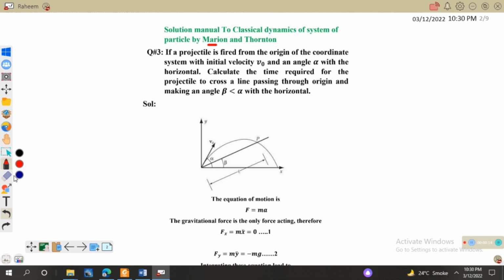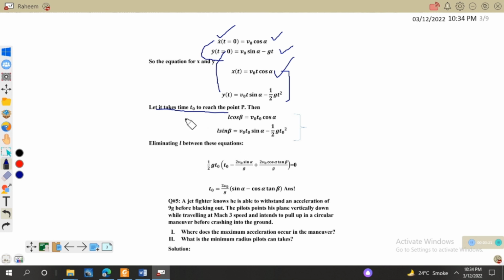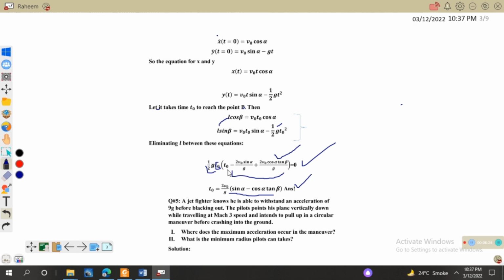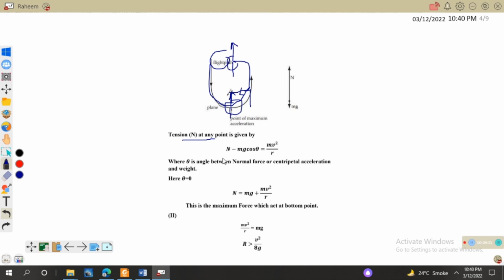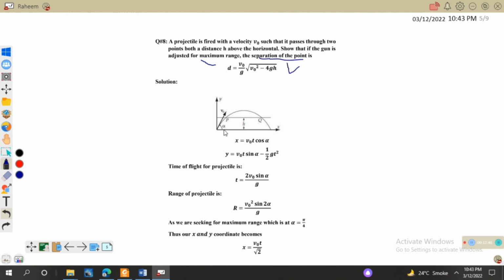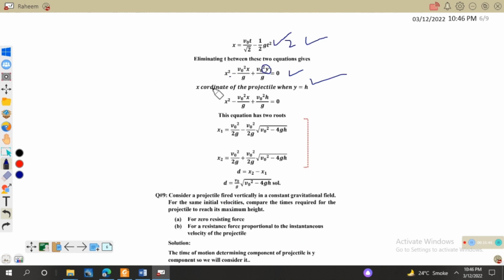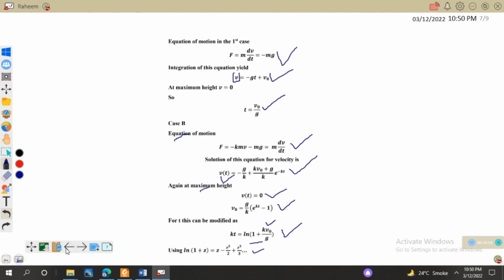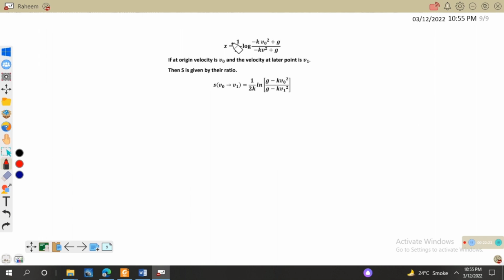classical mechanics numerical Lecture #1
solution to first 11 numericals